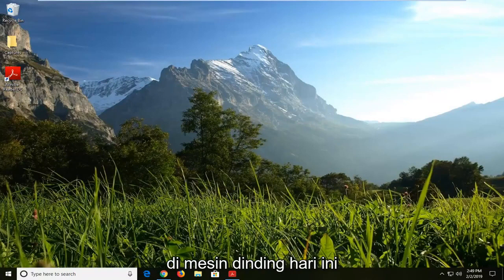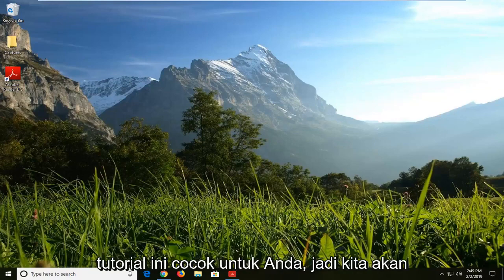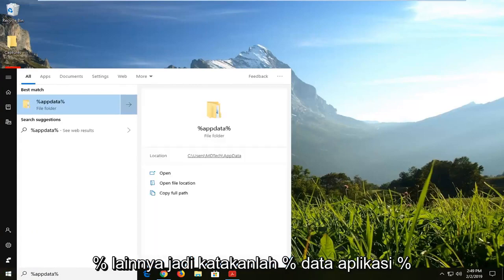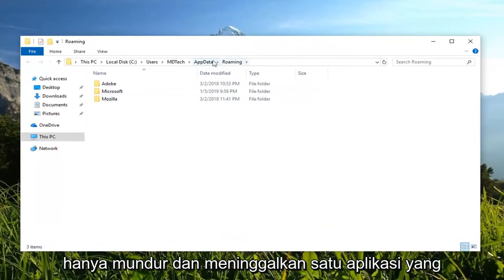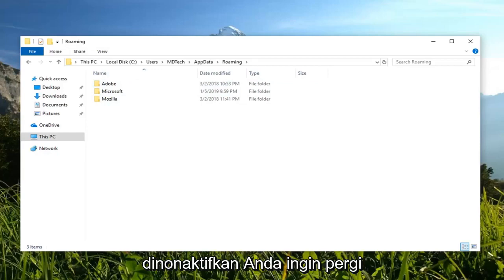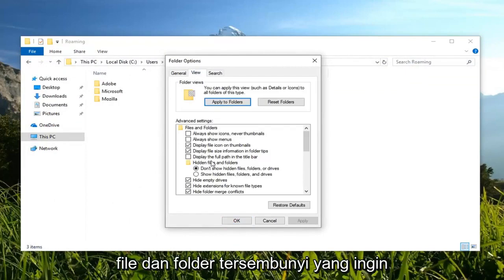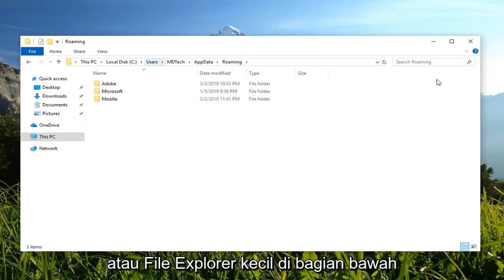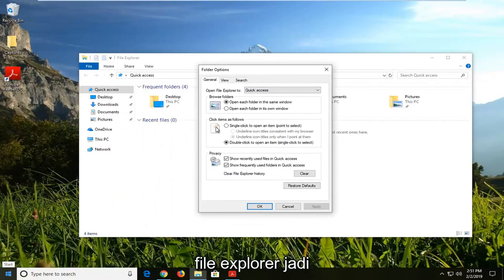Tidak dapat menemukan atau membuka folder AppData di Windows 11/10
Tidak Dapat Menemukan Folder AppData Windows 10/11 FIX [Tutorial]

Data aplikasi (atau AppData) adalah folder yang ada di sistem operasi Windows yang berisi data yang dibuat oleh program dan aplikasi. Hampir setiap program yang Anda instal di komputer Anda membuat entri di folder AppData untuk menyimpan informasi dan konfigurasinya.

Meskipun Anda mungkin tidak memerlukan folder tersebut jika Anda adalah pengguna biasa, folder ini berguna saat Anda mentransfer informasi tentang aplikasi antara dua komputer. Anda dapat menyalin konfigurasi yang disimpan untuk Google Chrome dari satu komputer ke komputer lain hanya dengan menyalin entrinya.

Terlepas dari kegunaannya, kami menemukan beberapa kasus di mana pengguna melaporkan bahwa mereka tidak dapat menemukan folder AppData di Windows mereka. Secara default, folder disembunyikan di sistem operasi Anda dan mungkin tidak mudah diakses jika Anda tidak mengetahui triknya.